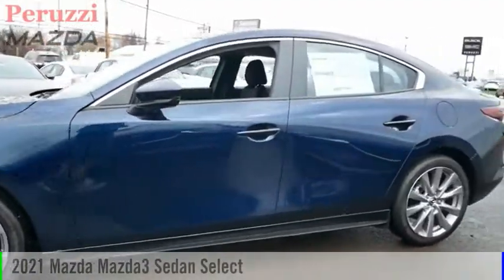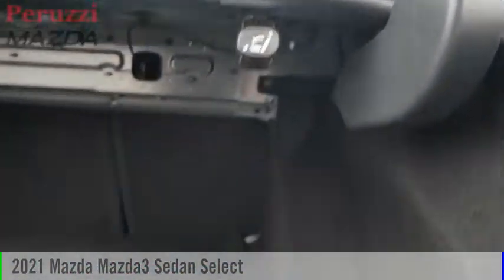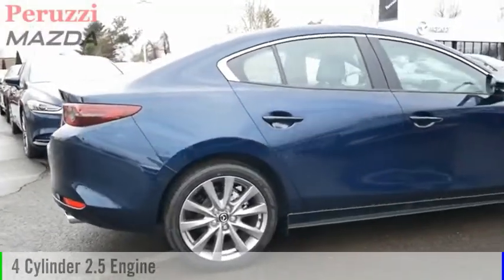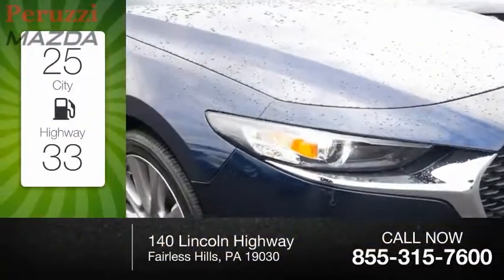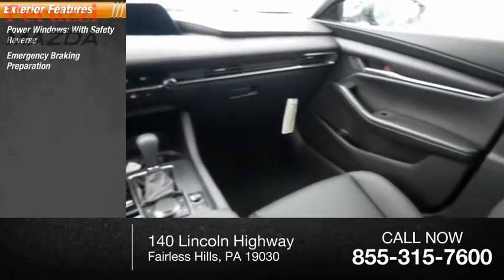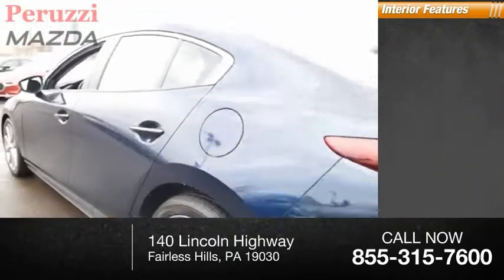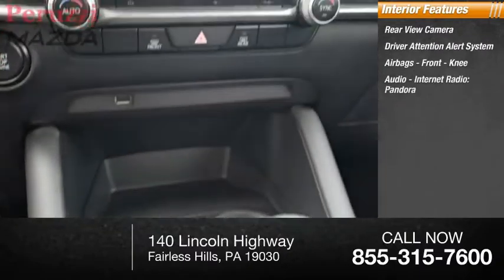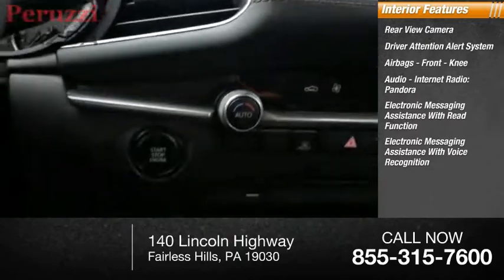2021 Mazda Mazda3 Sedan Fairless Hills PA 217470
2021 Mazda Mazda3 Sedan Select

Peruzzi Mazda
140 Lincoln Highway